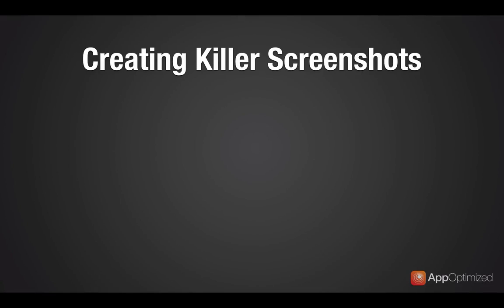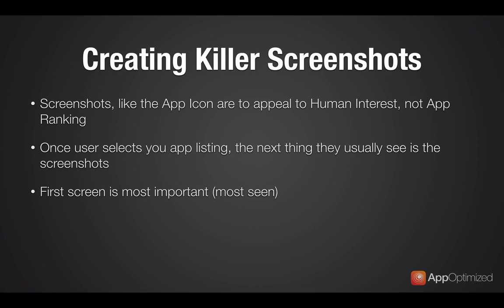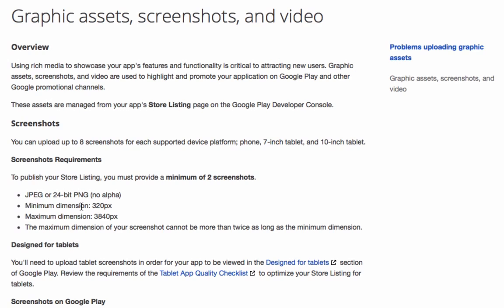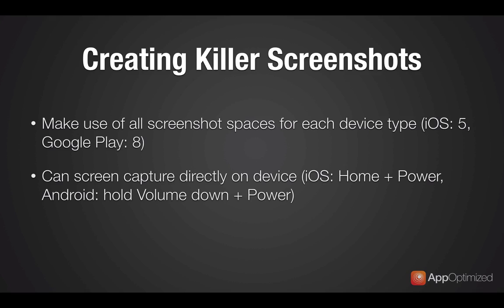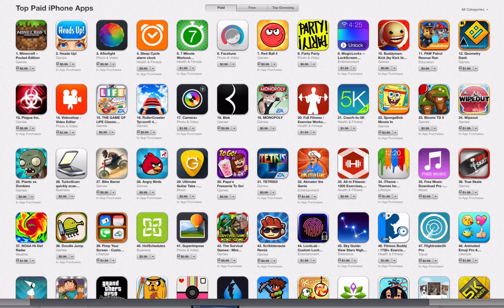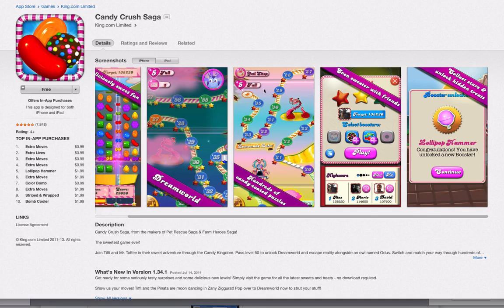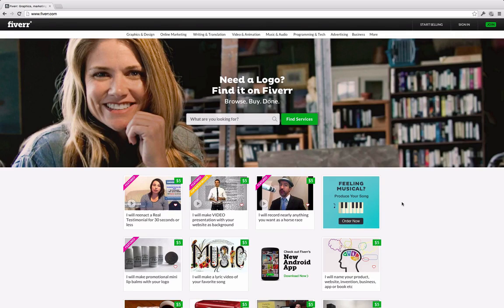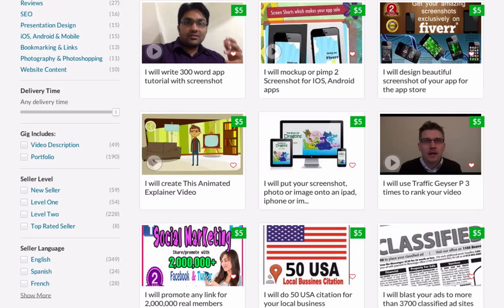022 Creating Appealing Screenshots